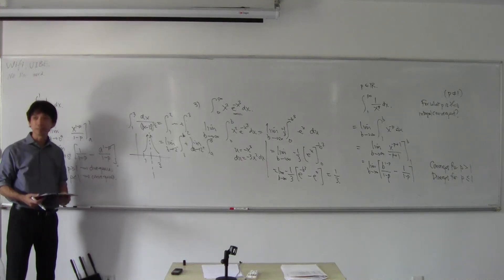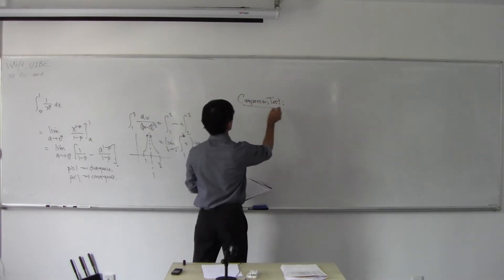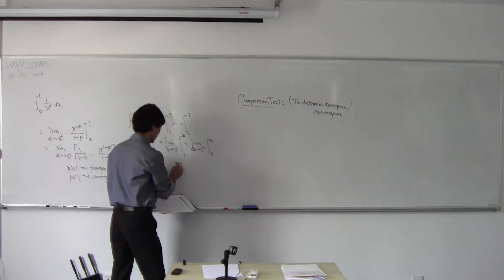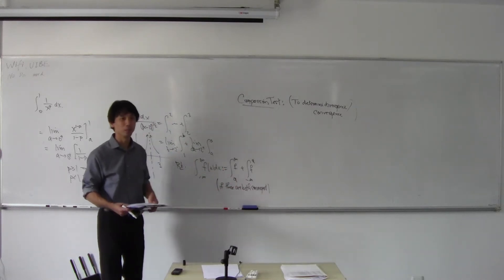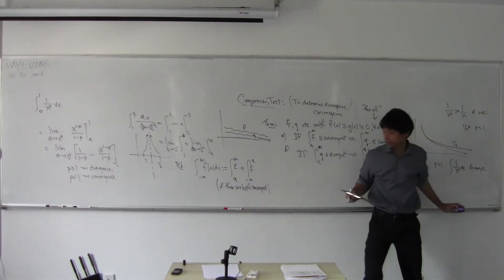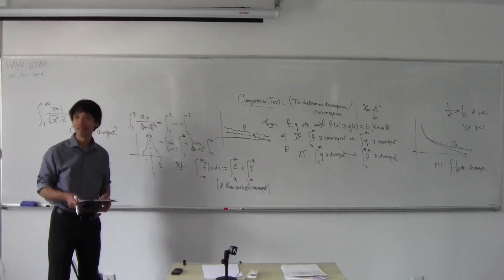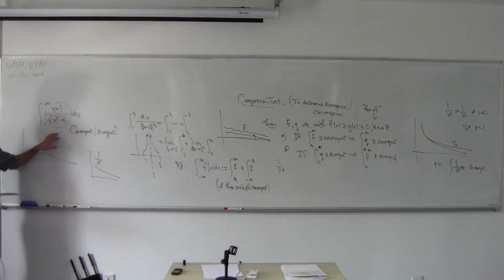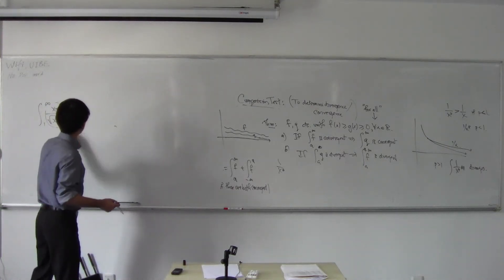Math 120 Calculus II 060515b: Improper Integrals (3/4)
Improper integrals.  Convergent, divergent.  Determining convergence/divergence via comparison.  Examples.